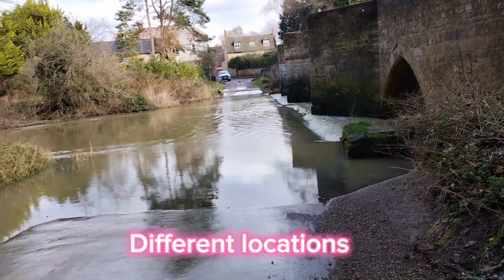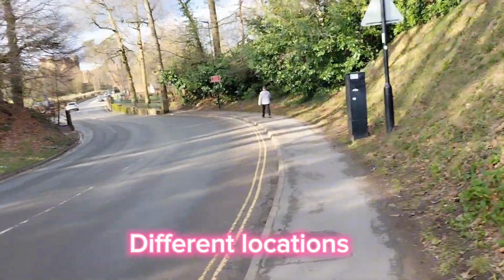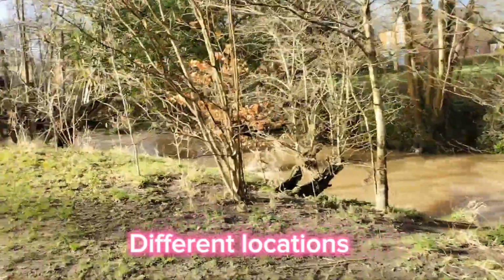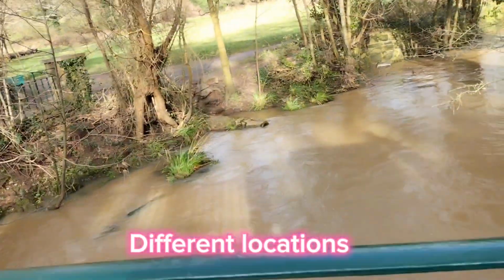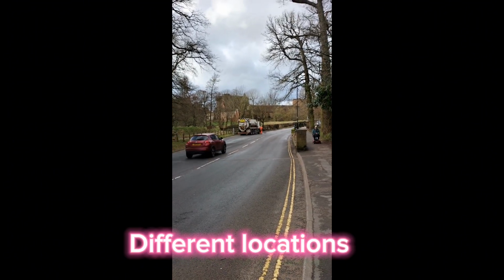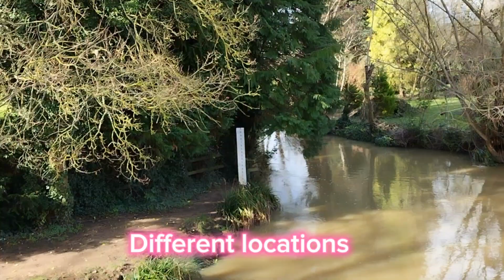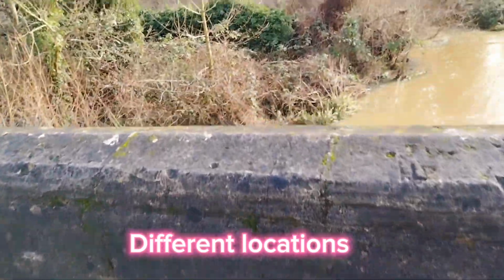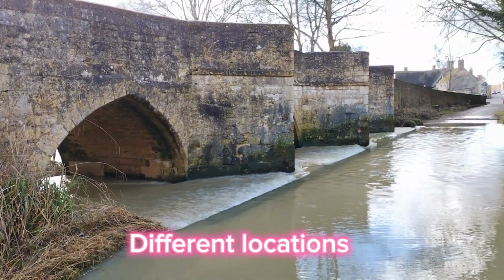Different locations to film|| Beautiful places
Geddington Kettering village historic castle and ford bridge is 800 years old and still used today... Kenilworth town road that floods in heaven rain fall.

Update. I spoke to a local lady at Geddington riverside crossing she told me it's only closed off as the river water level high. will be open all summer when water low